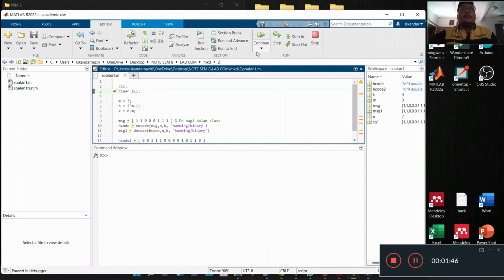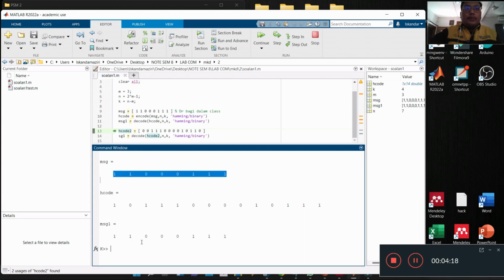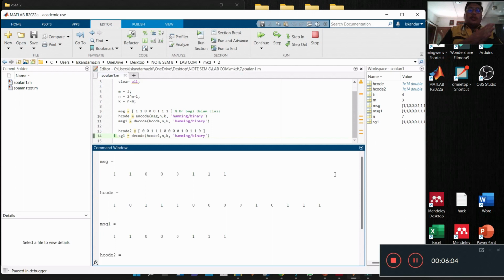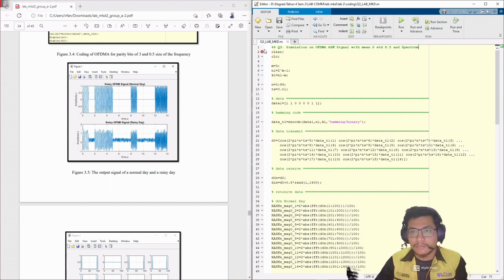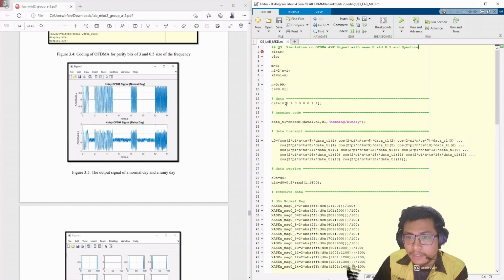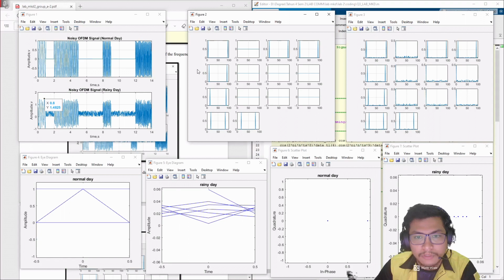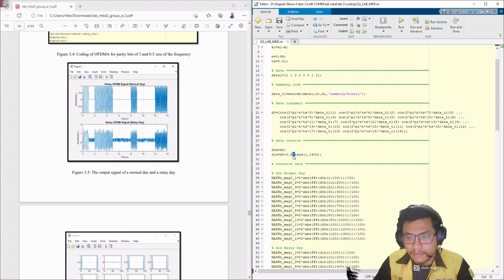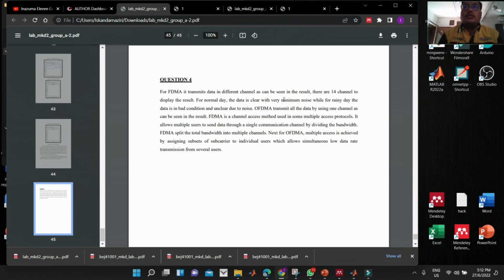LAB 2 MKD GROUP A2 PRESENTATION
Group A2
MOHAMAD HAIKAL BIN JAMALUDIN (DE180215)
MUHAMAD ISKANDAR BIN NAZIRI (CE180105)
MUHAMMAD IRFAN BIN AZHAR (DE180117)